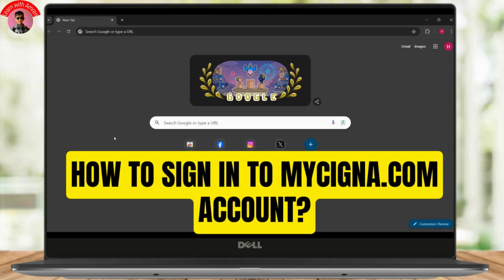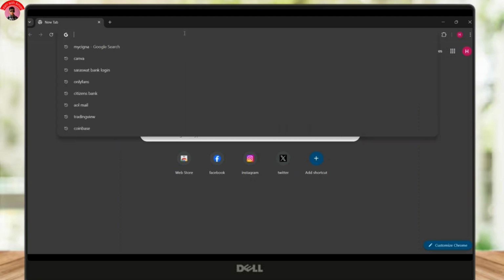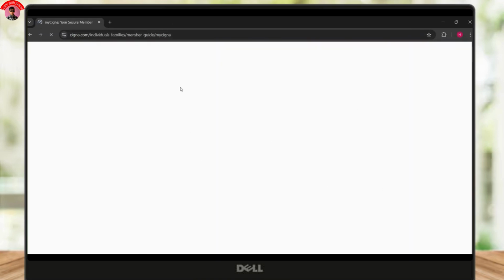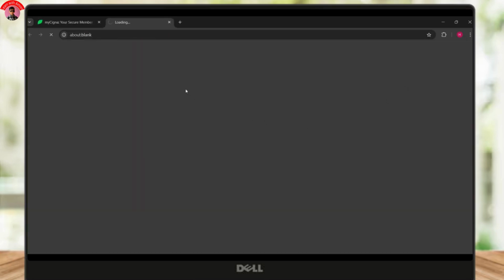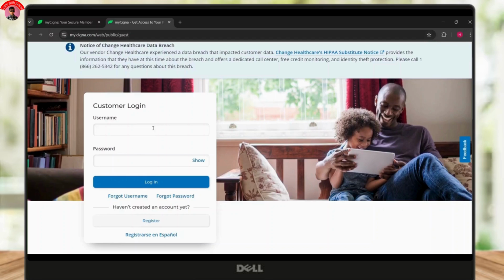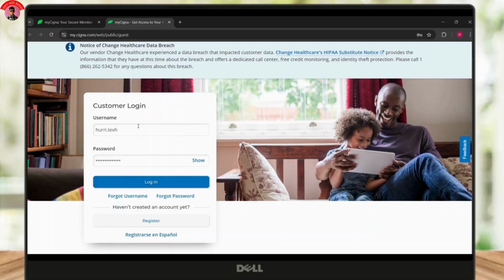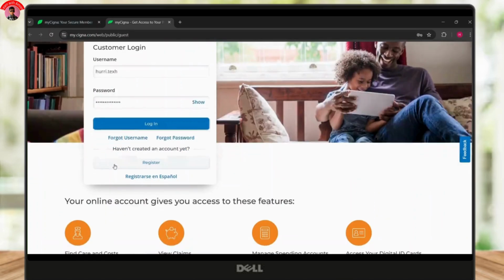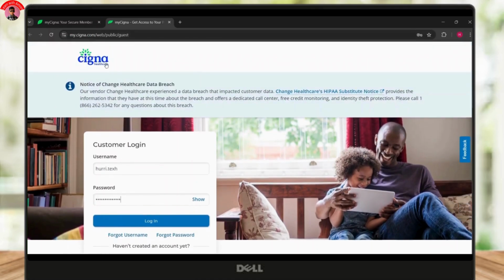How to Sign in to MyCigna.com Account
Easy Tutorial on How to Sign in to MyCigna.com Account.

Need help signing in to your MyCigna.com account? This video will walk you through the step-by-step process to access your account quickly and easily. Whether you’re asking, "How do I sign in to MyCigna.com?" or facing issues with your login, this tutorial has you covered. Learn how to navigate the login page, recover your password, and manage your account seamlessly. Watch now to ensure you can sign in to your MyCigna.com account without any hassle!

Timestamps:
00:00 How to Sign in to MyCigna.com Account
00:10 How Do I Sign in to MyCigna.com?